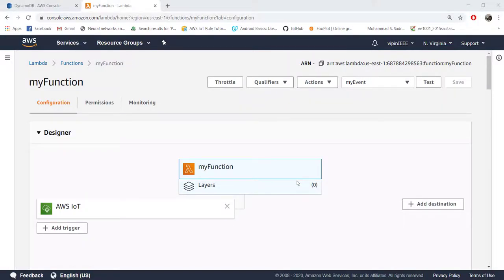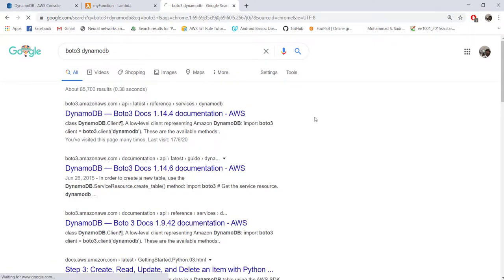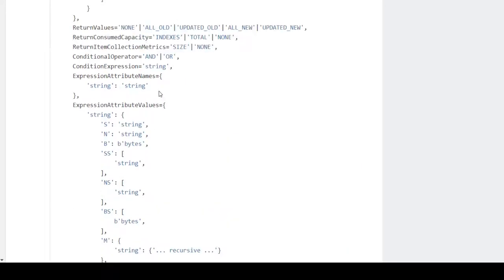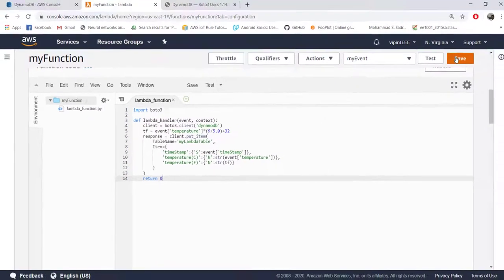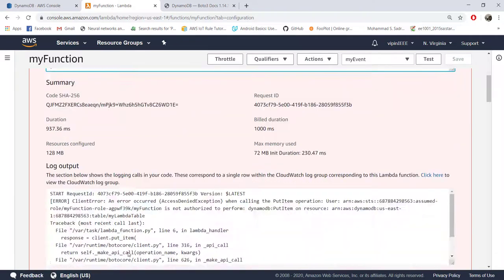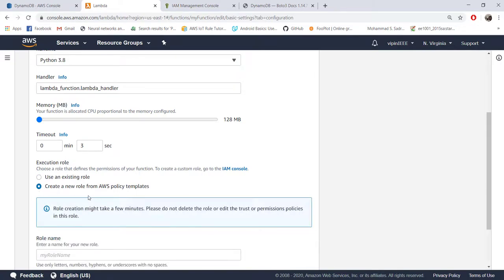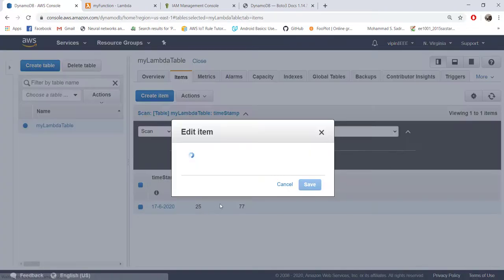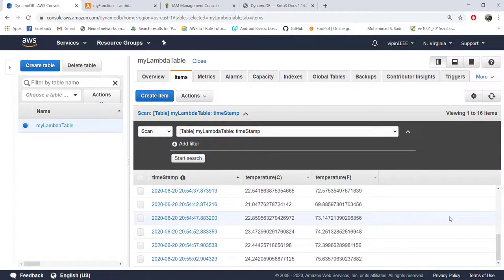Storing processed data in DynamoDB from AWS Lambda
In tutorial we will see storing processed data from AWS Lambda into DynamoDB database